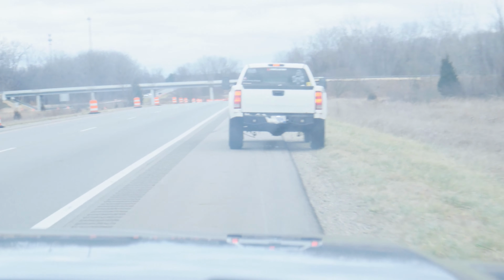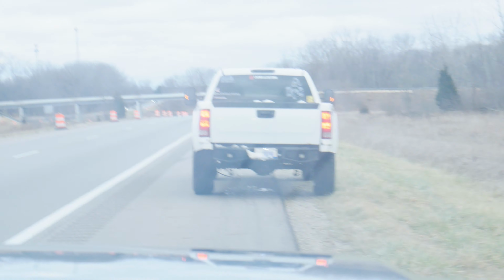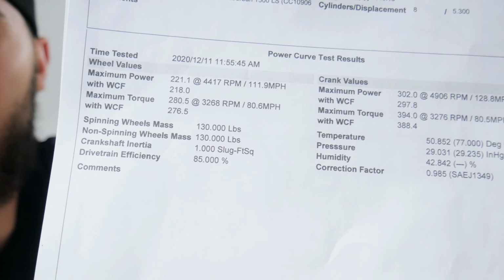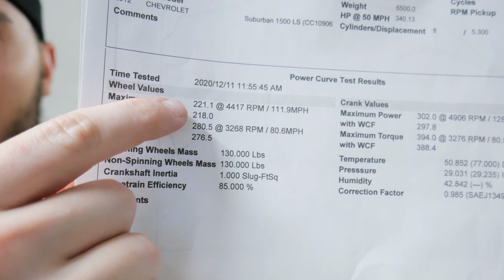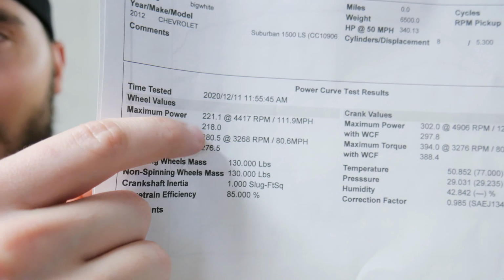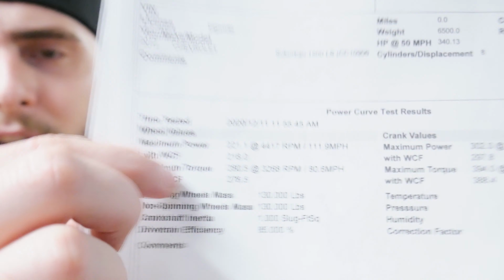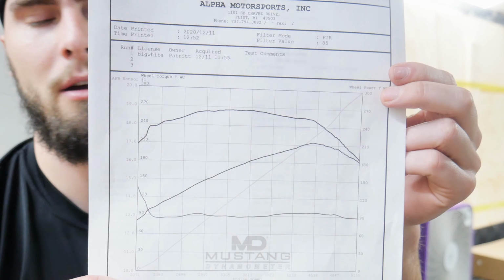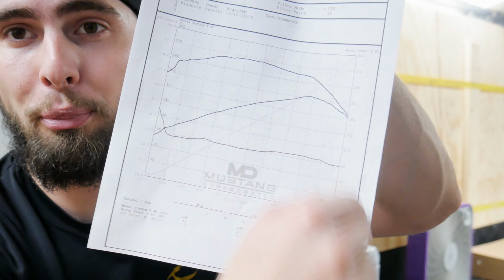Dyno tuning a 5.3L Vortec - are Intake upgrades worth it?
we discuss the power numbers i made after adding some engine modifications to my truck, the most recent one may have not paid off.

Future engine upgrades parts list

Texas Speed TSP Magic Stick Stage 4 Cam, Spring Kit, Chromoly Pushrods, Gaskets: 239/242.649"/.600", 111.5 LSA, 110 ICL Camshaft 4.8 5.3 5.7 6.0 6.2 (Camshaft, Spring Kit, and Gasket Set)

Active Fuel Management Disable Kit compatible with GMC CHEVY LS 5.3L 6.0L 6.2L L92 L99 AFM DOD

67605 Valve Spring Compressor Tool Compatible with 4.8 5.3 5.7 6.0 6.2 LS1 LS2 LS3 LS6 Chevy LSX Camaro, Corvette, Trans am, GTO, G8, CTS V, GM Trucks

OAW G9670 Engine Water Pump for 07-14 Cadillac Escalade, Chevrolet Avalanche Colorado Silverado Suburban Tahoe, GMC Canyon Envoy Sierra Yukon, Hummer H2 H3 4.8L 5.3L 6.0

Melling M295 Oil Pump, Wet Sump, Internal, Standard Volume, GM LS-Series, Each

Deatschwerks 415LPH In-Tank Fuel Pump W/9-1001 Install Kit

Hays Race Torque Converter 6L80E 36-4200 Stall

A-Team Performance GM LS Smooth Cast Aluminum Valve Covers with Coil Mounts and Covers Compatible with Chevy Small Block SB V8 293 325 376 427 Black

Vortec LS Single T4 Turbo Kit Complete Silverado Sierra Turbocharger V8 LS 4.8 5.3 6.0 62

Camera equipment

FILMED WITH - Panasonic Lumix G7KS 4K Mirrorless Camera, 16 Megapixel Digital Camera, 14-42 mm Lens Kit, DMC-G7KS

MICROPHONE - Rode VideoMic GO Light Weight On-Camera Microphone